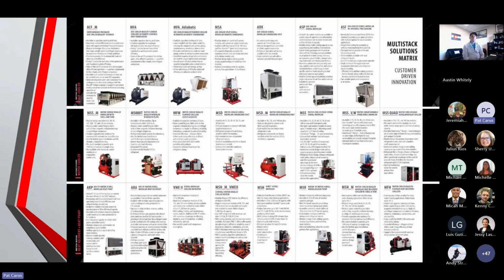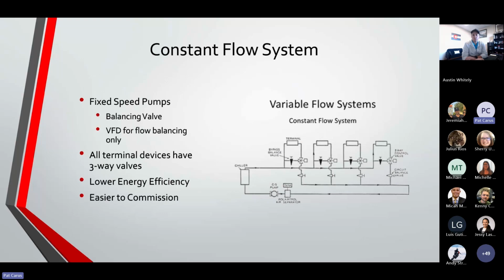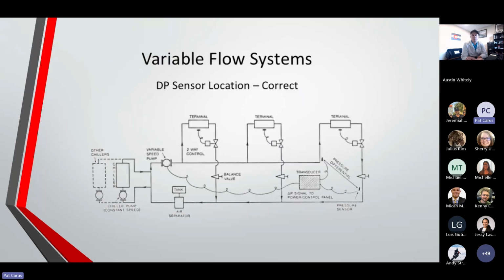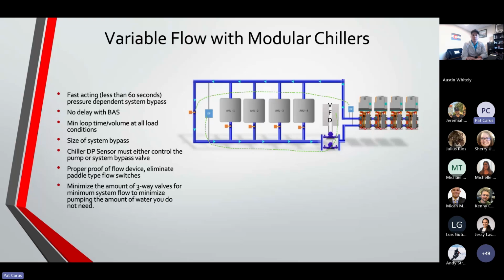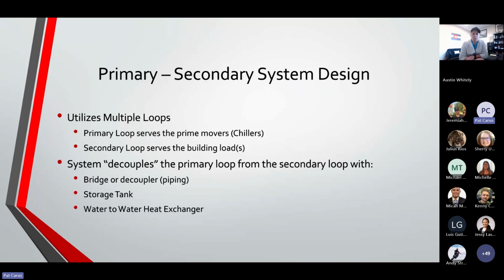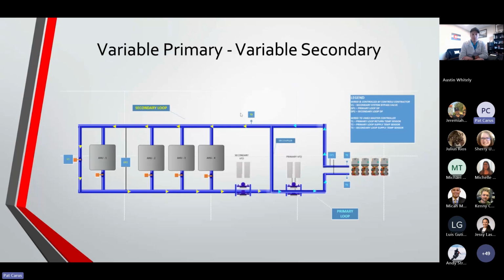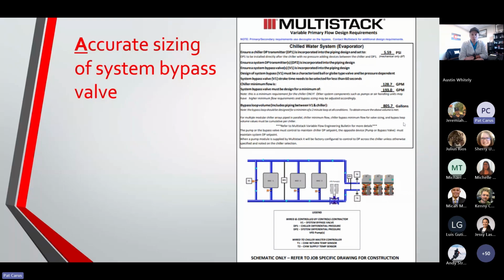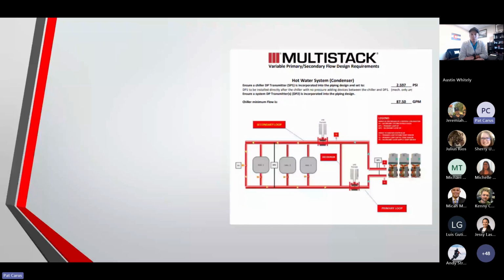LONG Coffee Break - Multistack: Chiller Design and Layout